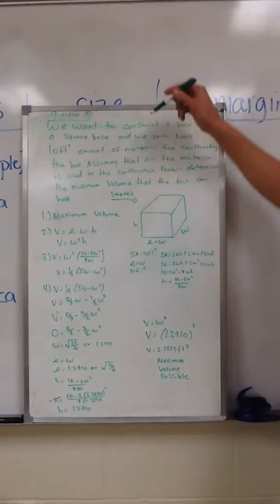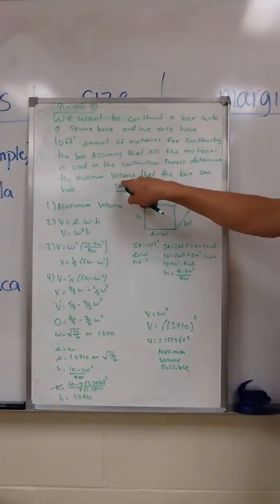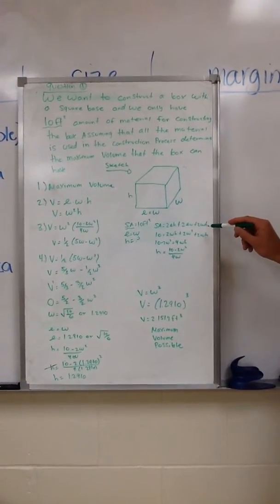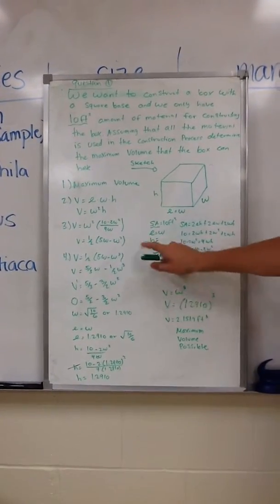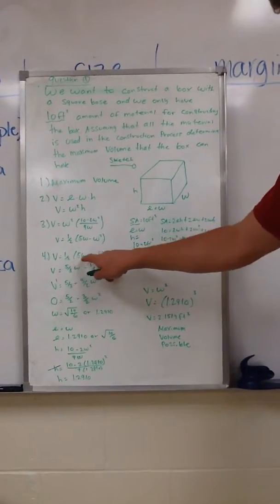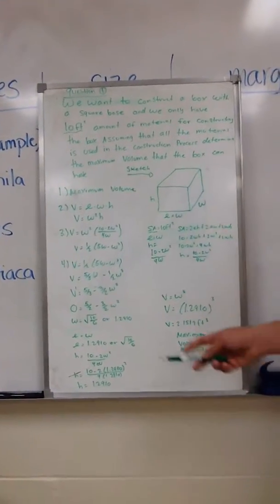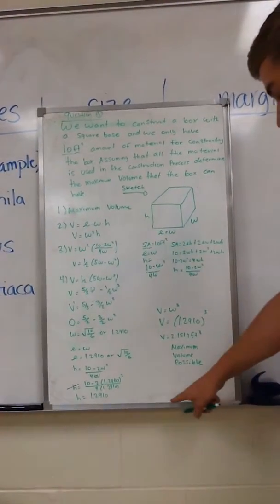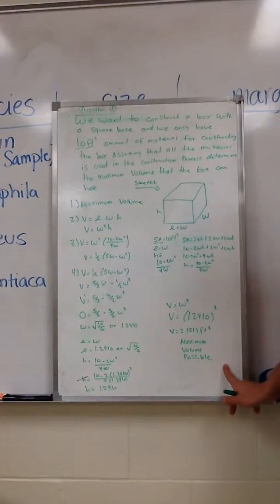Sam's Photos 118